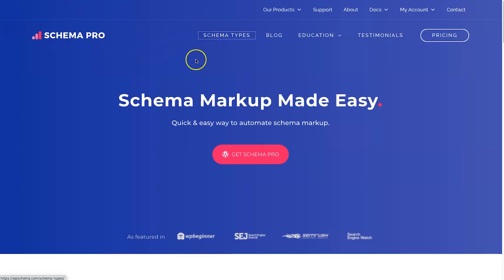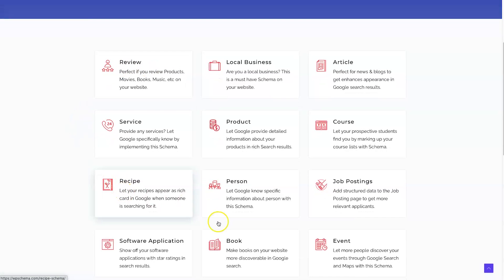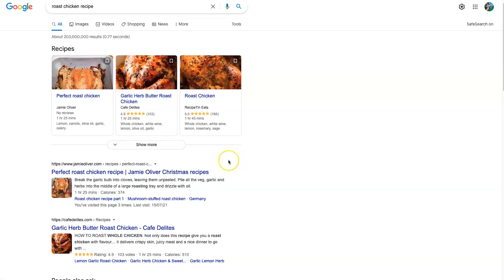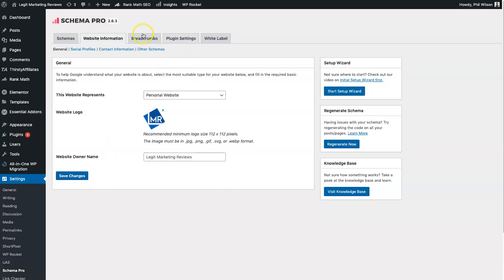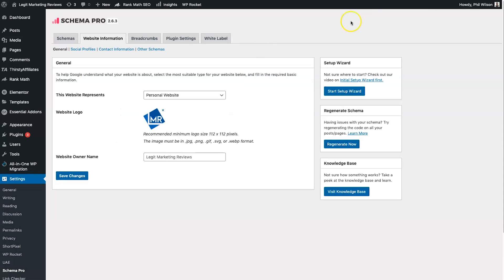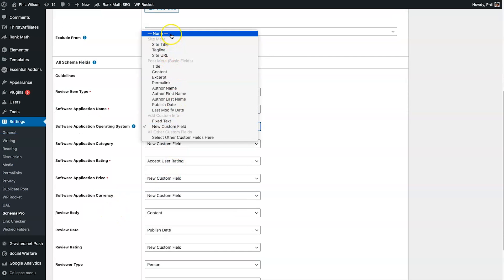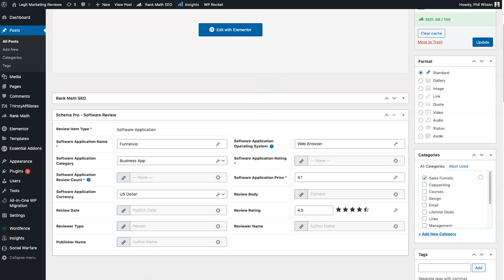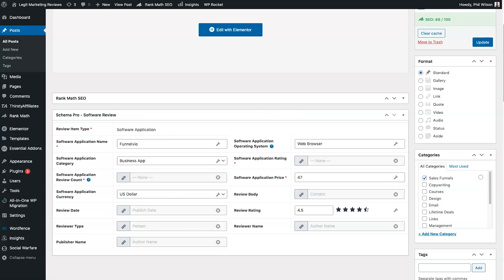Schema Pro Review ❇️ Schema Markup for Wordpress 🔥🔥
If you are looking for the best way to add Schema Markup into your WordPress website, then you'll want to watch this Schema Pro review. Schema Pro is the easiest way to help add Schema Markup to your website using one simple plugin.

== Chapters ==
0:00 Schema Pro Review
0:30 What is Schema Pro?
1:32 Schema Types
3:45 Schema Pro pricing
5:05 Schema Pro Tutorial
6:29 WordPress Review Schema
8:42 How to add Schema Markup in WordPress

With Schema Pro, you can add in the schema for snippets like reviews, articles, books, courses, FAQs, and more. This tells Google exactly what your article and content are about, so it can be indexed properly and help you climb the search results.